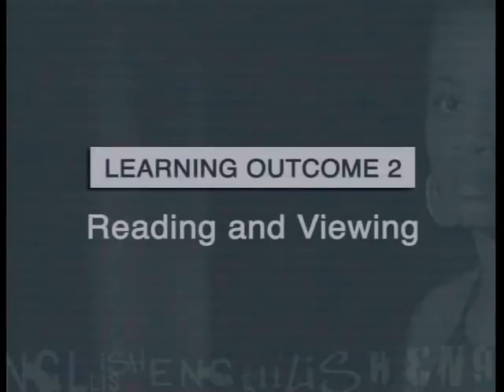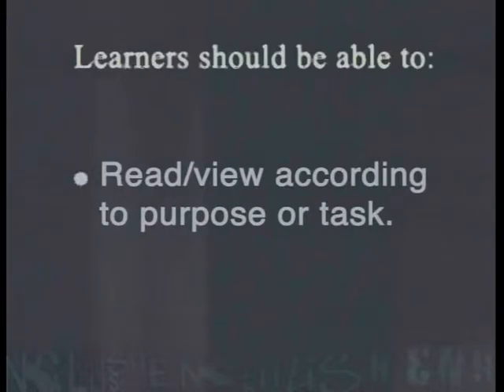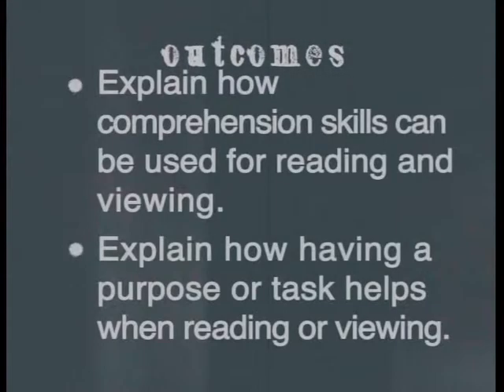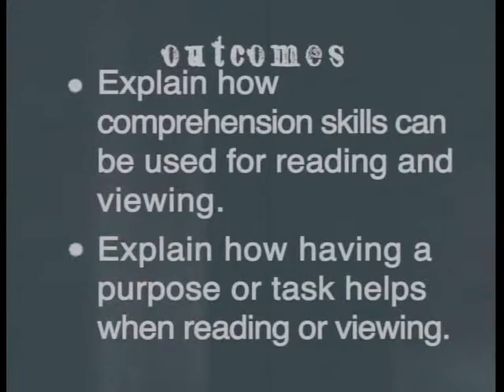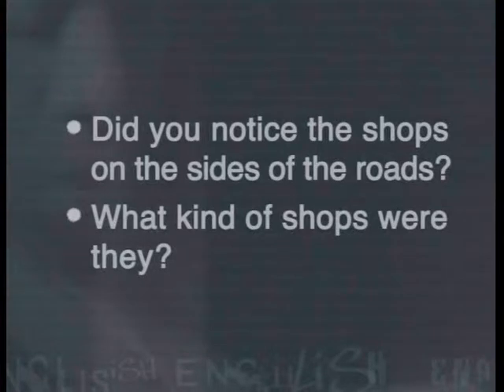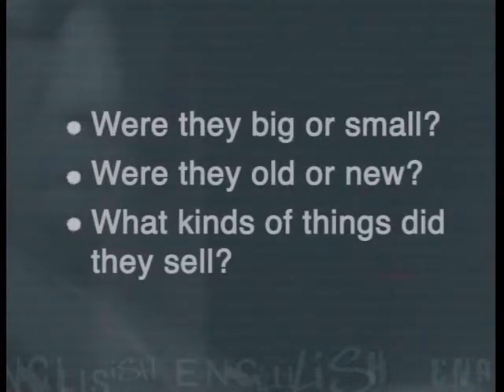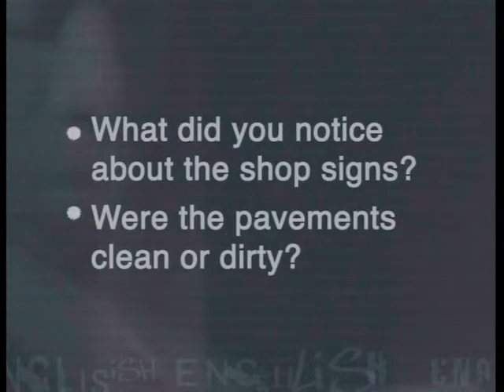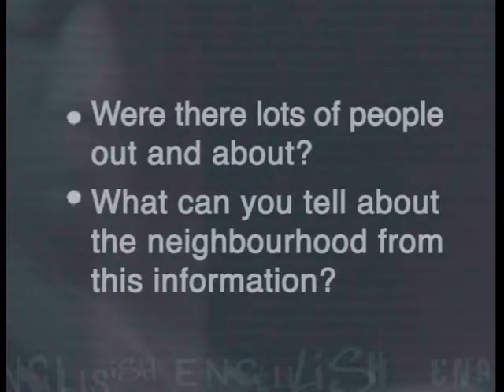Viewing our world